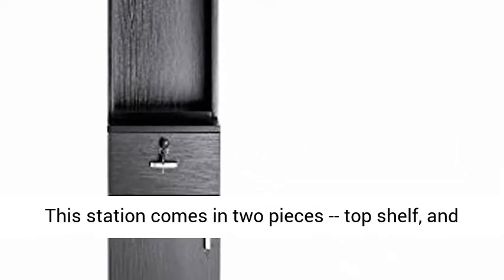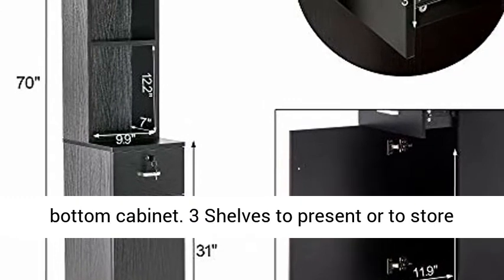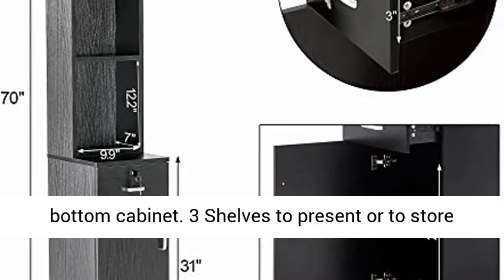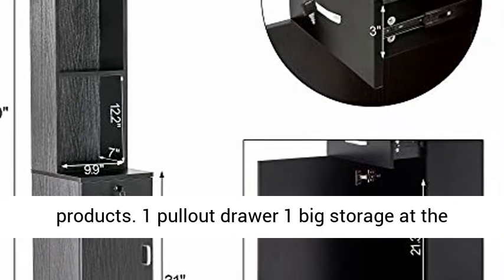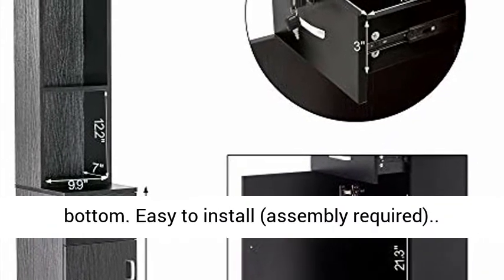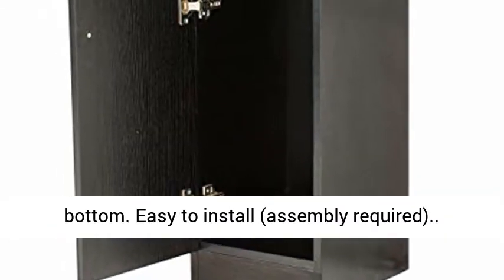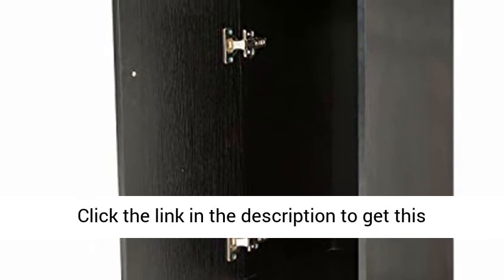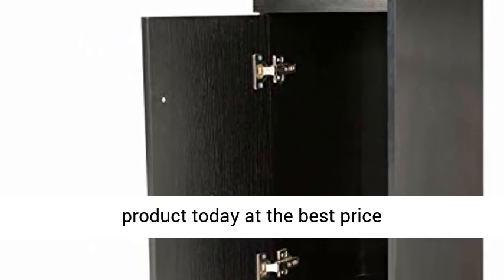BarberPub Locking Wall Mount Hair Styling Barber Station Drawer Storage Beauty Salon Spa Equipment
Click here for the best price:

BarberPub Locking Wall Mount Hair Styling Barber Station Drawer Storage Beauty Salon Spa Equipment (Black)

This wall-mounted styling station is a multifunctional workstation with ample storage. It is European contemporary style design. The streamline design makes it a beautiful look in just about any salon. The station frame is made from particle board. The particle board surface is veneered in slickuniform black  color. The veneer decorative board increases the brightness of the surface, protects the surface from worn, and is easy to clean.

Features:

Easy to install (assembly required)
This station comes in two pieces -- top shelf,  and bottom cabinet.
This station is made from particle board.
The surface is veneer-faced decorative Particle Board showing slick uniform black color.
The veneer-faced decorative board increase the brightness, not to be worn to protect the surface, easy to clean.
3 Shelves to present or to store products.
1 pullout drawer
1 big storage at the bottom
Functional & great quality & affordable.
Damper Hinge Door -- Even if you slam the door, it will also make the door gently shut and make sure the movement is slow and quiet.
Item Specifications:

Color :Black/Black&Red/White
Material : Particle Board
Shelf Dimention: 9.9"(W) x 12.2"(H) x 7"(D)
Drawer Dimention (Inner): 9.2"(W) x 10.9"(D) x 3"(H)
Cabinet Dimention (Inner) : 9.9"(W) x 21.3"(H) x 11.9"(D)
Overall Station Dimensions : 11"(W) x 70"H x 13.2"D